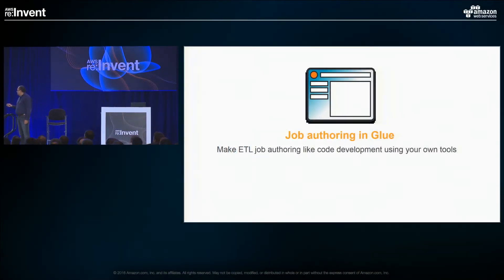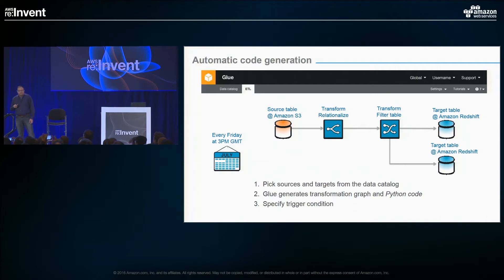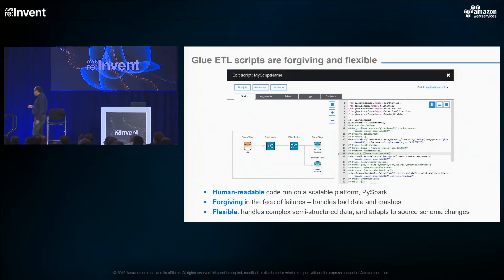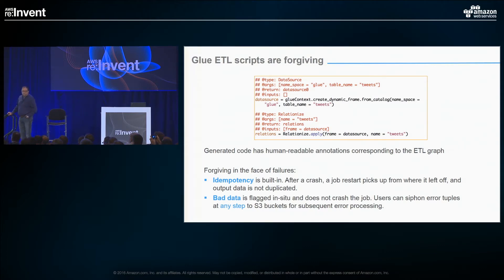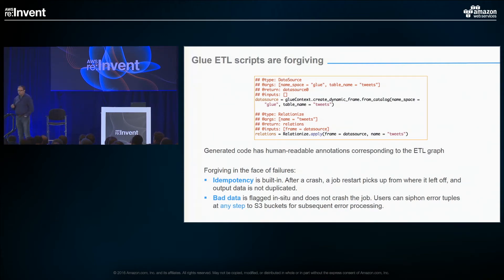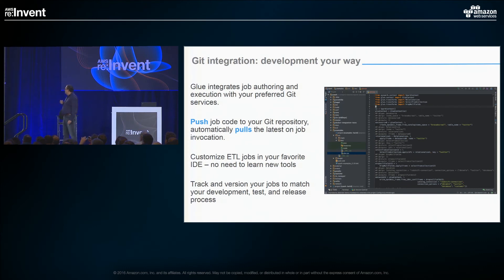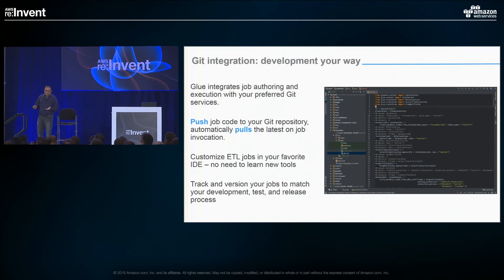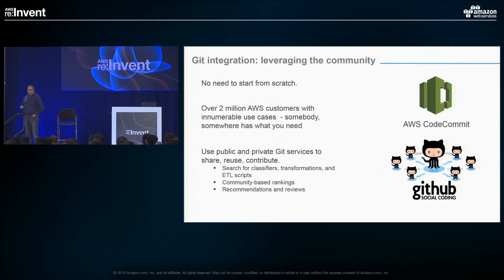AWS re:Invent 2016: Job Authoring Using AWS Glue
AWS Glue is a fully managed ETL (extract, transform, and load) service that makes it simple and cost-effective to categorize data, clean it, enrich it, and move it reliably between various data stores.